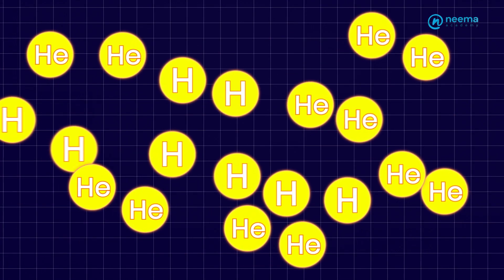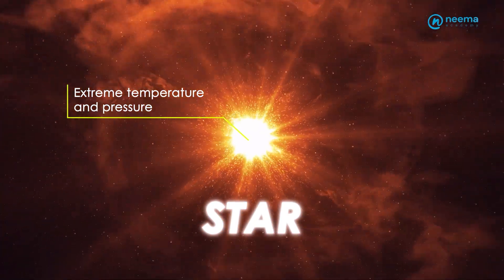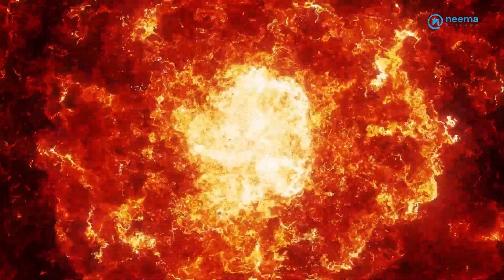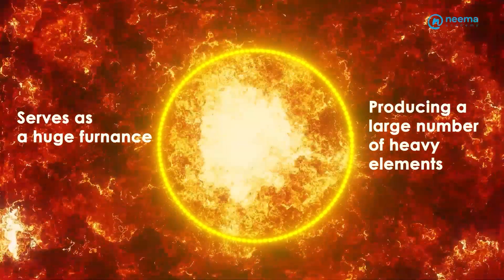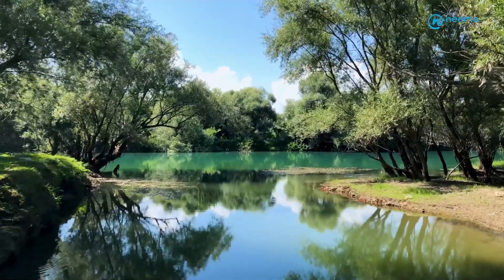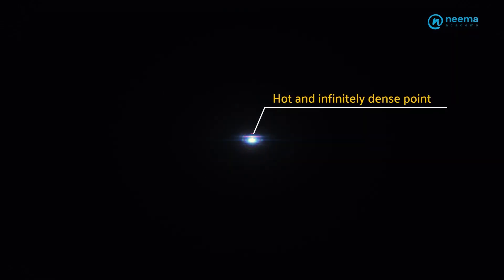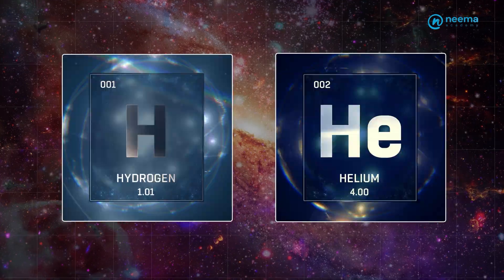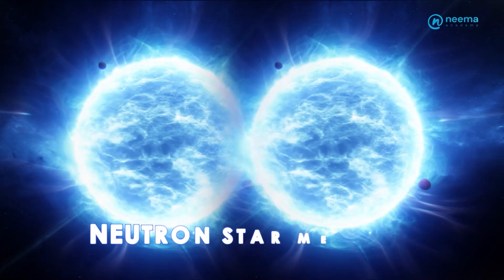The Big Bang Theory : Class 10 Science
Learn about how the universe began with this simple explanation of The Big Bang Theory! 🌌 This video is perfect for Class 10 students preparing for their SEE exams.

We’ll cover how the universe started, the evidence behind this idea, and why it’s so important in science. Watch, learn, and get ready for your exams!